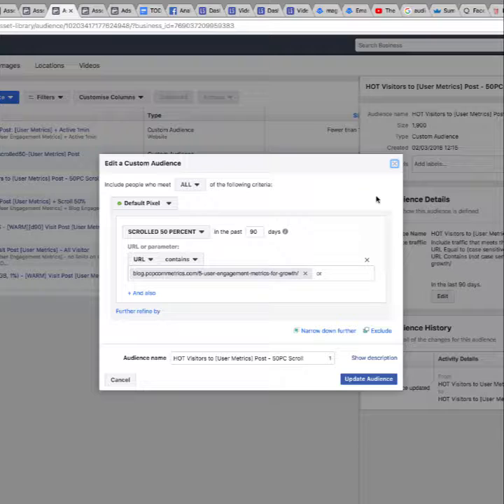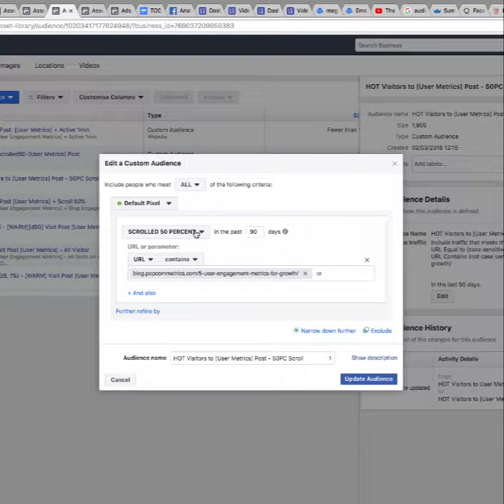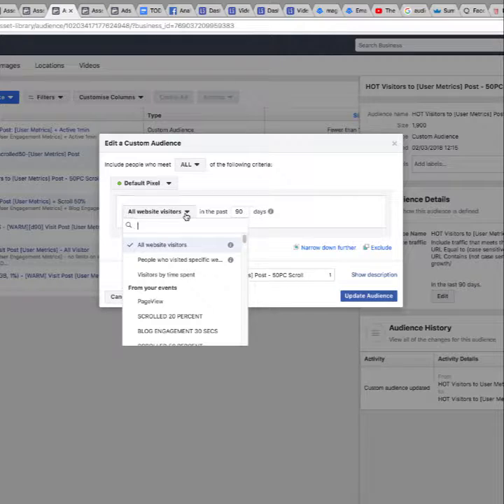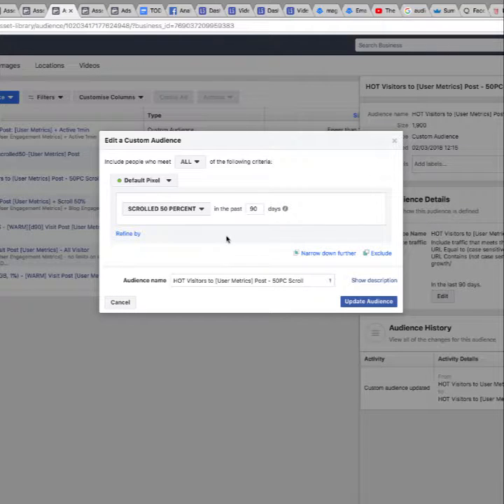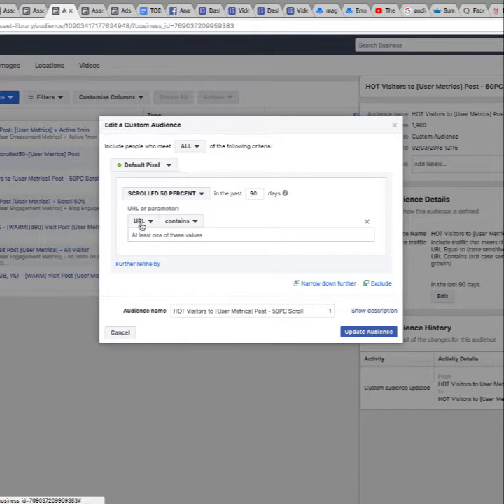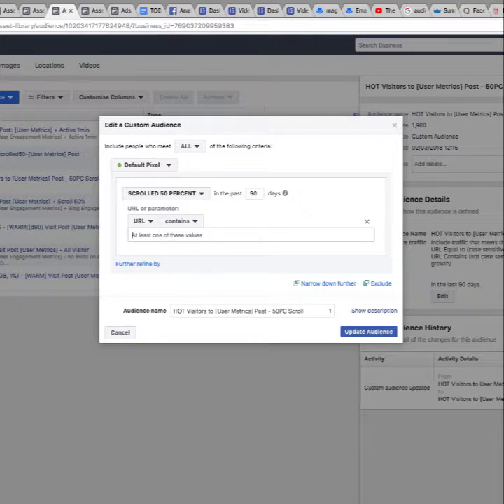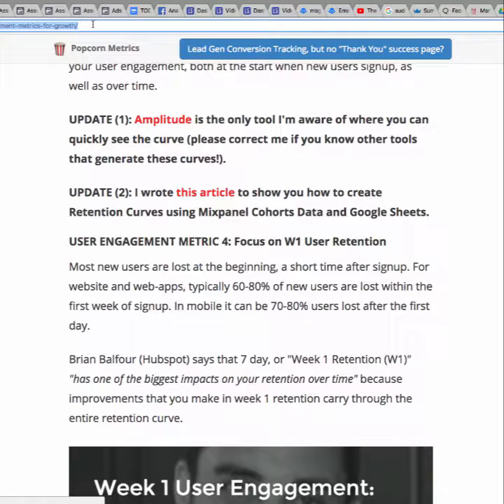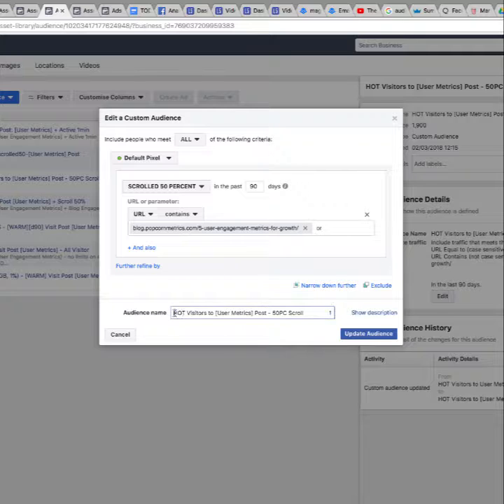How To Create Facebook Custom Audience For Page Scroll Depth